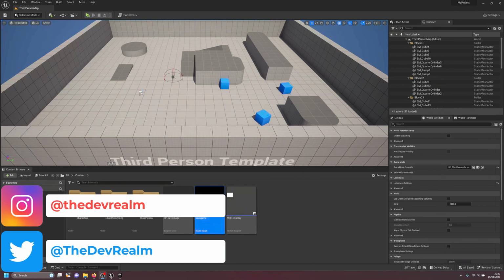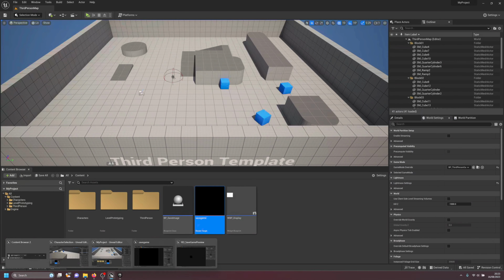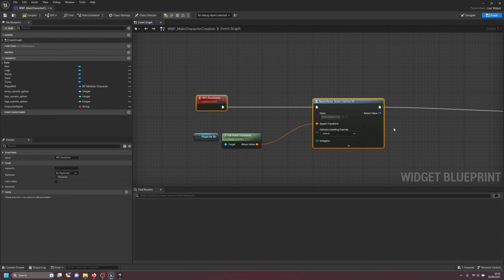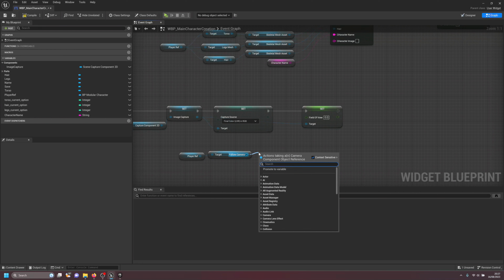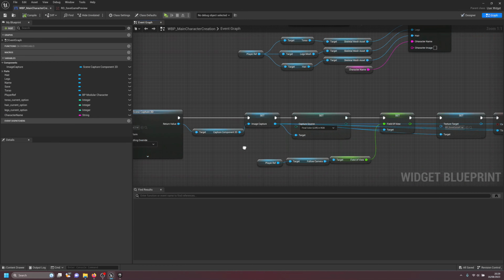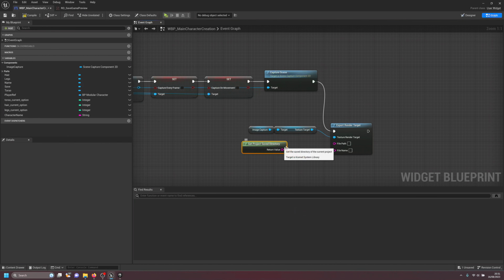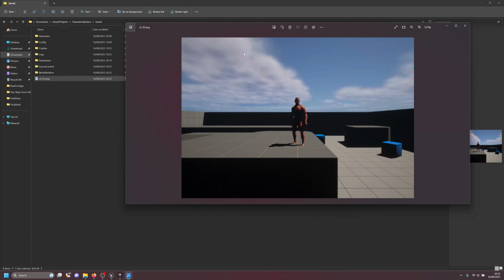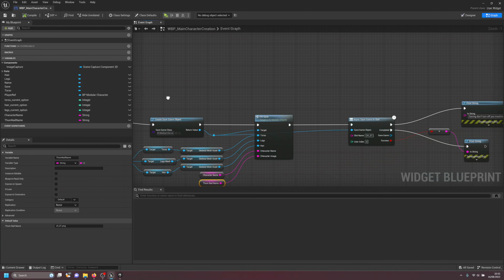Unreal Engine 5 Character Creation Part 6 - Save Thumbnail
Welcome to Part 6 of our Unreal Engine 5 Character Creation series! In this episode, we will be diving into an essential aspect of creating characters in UE5 - saving thumbnails. Join us as we explore the process of generating eye-catching thumbnails for our characters, ensuring that they stand out from the crowd. We will be covering various techniques and tips that will help you create visually appealing thumbnails that not only grab the attention of viewers but also represent your character design accurately. Whether you're an experienced artist or just starting your journey in character creation, this video will provide valuable insights and practical demonstrations to elevate your thumbnail game. So tune in, and let's bring our character creations to life with stunning and captivating thumbnails in Unreal Engine 5!